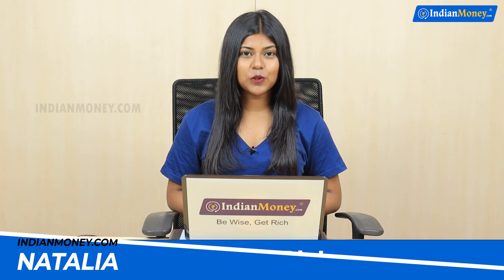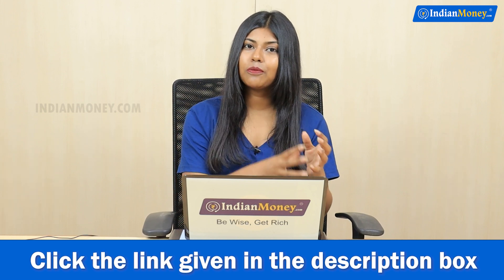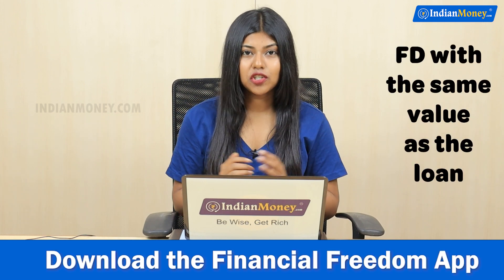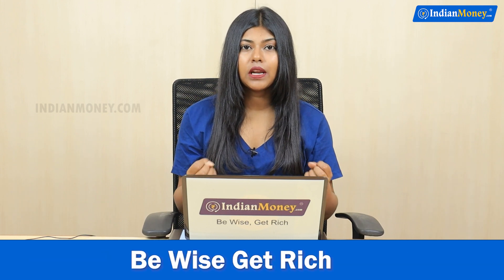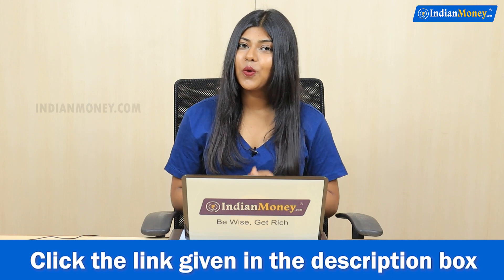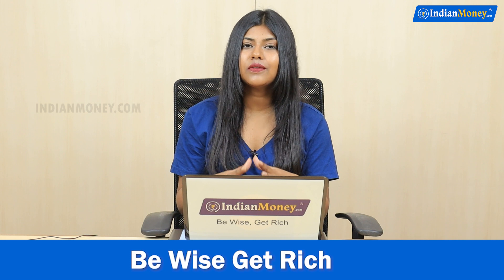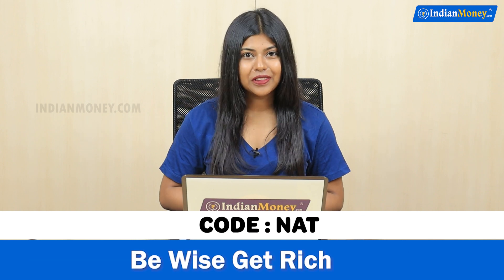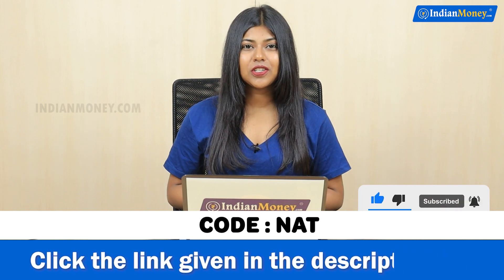Loan Against Fixed Deposit in Tamil | How to Take Loan on FD in Tamil | Natalia Shiny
Download the ffreedom app from the Play Store or App Store to learn more about this video -

LEARN IN THE LANGUAGE OF YOUR COMFORT: Both content & interface in the ffreedom App is available in 6 languages. Watch Personal Finance, Business & Farming Courses in English, Kannada, Hindi, Tamil, Telugu & Malayalam.

LEARN AFFORDABLY: At ffreedom App, we don't sell courses. Once you become a member of the ffreedom App, you can watch any course on the ffreedom App. You can become a member of the ffreedom App, just paying Rs 14 per day.

REAL HEROES & REAL STORIES: On the ffreedom App, you will get to learn from the super successful people in their respective fields.

REPLICABLE FRAMEWORKS: All courses on the ffreedom App are replicable frameworks.

LEARN ANYWHERE: Download courses to learn offline.

Ask & Answer questions through Videos, Attend Live Webinars by Experts and Visit Demonstration Centers to get hands-on training in the subject of your interest.

SOME OF THE AVAILABLE COURSES ON THE FFREEDOM APP ARE:

 -  Financial Freedom Course
 -  Stock Market Course - Be an intelligent investor
 -  Mutual Funds Course - Make your money work for you!
 -  Course on Credit Card - Learn the hack to use free credit!
 -  Home Loan Course - How to finance your dream home?
 -  Eat Healthy, Be Wealthy!
 -  Course on Personal Loan - Watch this before you apply!
 -  IPO Course - Sow your money, Grow your money!
 -  Credit Score Course - Always stay credit-ready
 -  Tax Planning Course - Save taxes legally
 -  Course on Money Management Post COVID
 -  All You Must Know About GST
 -  Course on Money and Kids
 -  Money & Parenting!
 -  Health is Wealth with Wanitha Ashok!
 -  How To Choose The Best Health Insurance Policy?
 -  Kisan Credit Card Course - Get up to Rs 3 Lakh Loan from the Govt
 -  Term Insurance Course - Secure your loved ones' future
 -  Public Provident Fund Course
 -  Course on Sukanya Samridhi Yojana - Invest 8k per month & get 40 lakh!
 -  Financial Benefits of Healthy Lifestyle!
 -  POMIS - Invest in this to get monthly income
 -  Course on National Pension System - Retire Rich!
 -  Personal Finance for Farmers
 -  Sukanya Samriddhi Yojana - Build your girl child's future
 -  Course on Personal Branding
 -  Course on Recurring Deposit
 -  Course on Pranayama
 -  Pregnancy Course: Healthy baby is a Wealthy baby
 -  Earn While You Learn Course
 -  Yoga Course: Health is Wealth
 -  How to Secure your Digital Interactions?
 -  Food For Diabetes – Eat Right, Save on Hospital Bills!
 -  How to avail a Gold Loan?
 -  Pradhan Mantri Vaya Vandana Yojana - Secure your retirement life now!
 -  Car Loan Course - Watch this before you buy a car!
 -  Course on RBI Retail Direct
 -  PMFBY - Crop insurance is now easy!
 -  Post Office Monthly Income Scheme - Earn 5000 interest every month
 -  Save on Parlour Costs - Learn Self Make-up
 -  How to Draft the Perfect Resume?
 -  Senior Citizen Saving Scheme - Invest for regular income
 -  Health Insurance Course - How to select the best plan?
 -  Public Provident Fund Course - Invest 10k every month & get 32 lakh
 -  Course on RD - Start your savings journey!
 -  Term Insurance Course - Know How To Choose Best Term Plan!
 -  Car Loan Course - Get loan with less interest rates
 -  Stand Up India Scheme - Get 1 Crore Loan for your Business
 -  Gold Loan Course - Get loan with low credit score
 -  Post Office Monthly Income Scheme - Get Rs.4950 Interest/Month
 -  Education Loan Course - Learn to fund your learning
 -  Pradhan Mantri Vaya Vandana Yojana - Get 9000/month pension
 -  Course on Fixed Deposit - Key things you must know
 -  Public Provident Fund- Invest Rs.500 Per Month & Get Over 1 Lakh After Maturity
 -  Sukanya Samriddhi Yojana - Secure Your Daughter's Future by Investing Just Rs 250/year
 -  Learning From The Legends - Life Story Of Dr. Vijayalakshmi Balekundri
 -  Fixed Deposit - Savings Plan With Monthly Gains
 -  National Pension System - Best scheme for your retirement
 -  Car Loan- Get up to 90% Funding For Your Dream Car
 -  RBI Retail Direct- Now directly buy Government Securities